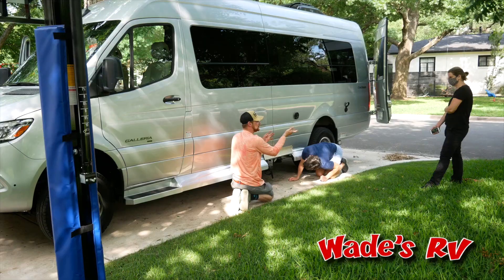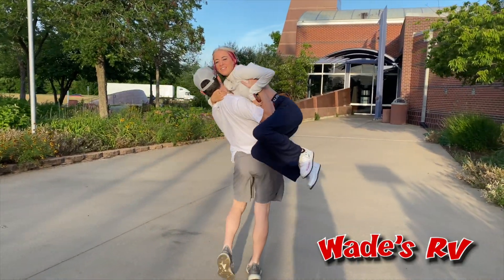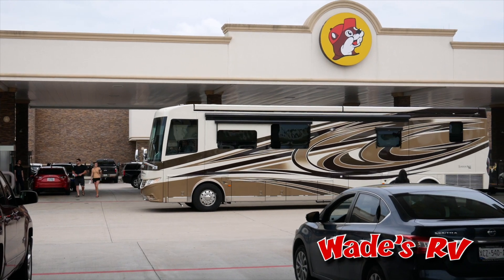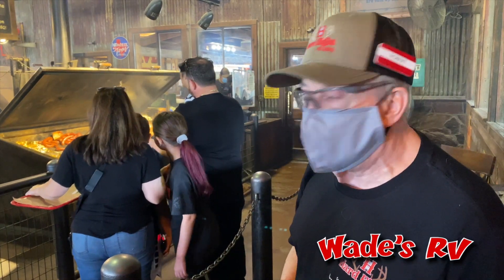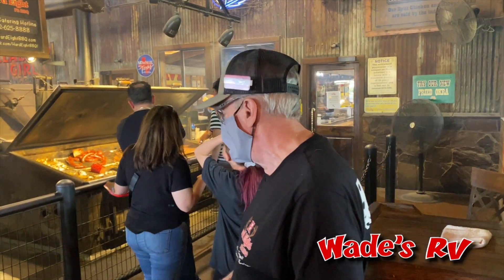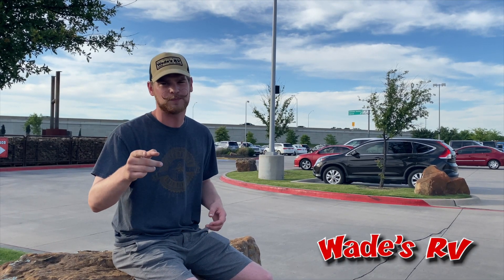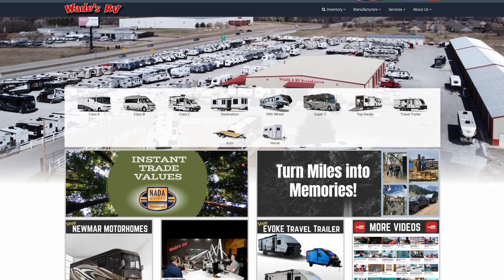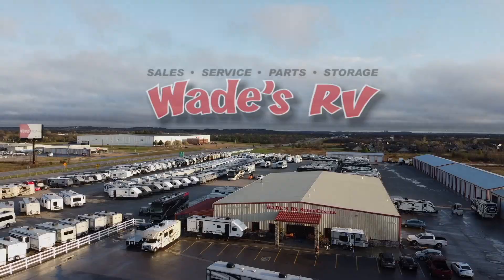Austin Texas BBQ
While on the road I stopped at Lake Travis for a quick hike and Hard Eight BBQ to refuel on my way back to Glenpool, Oklahoma.